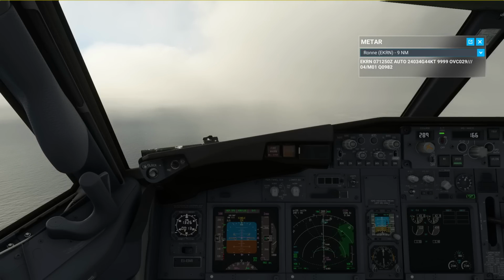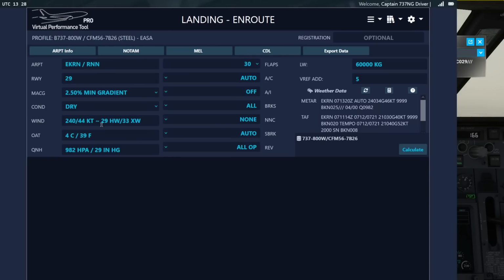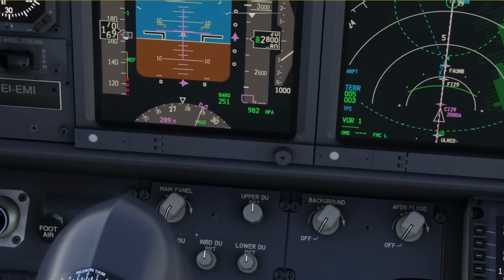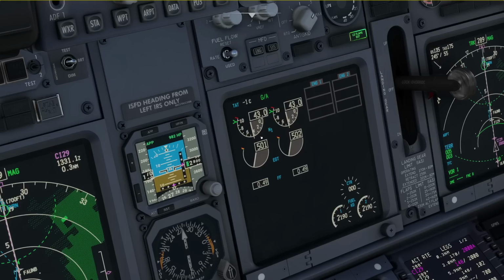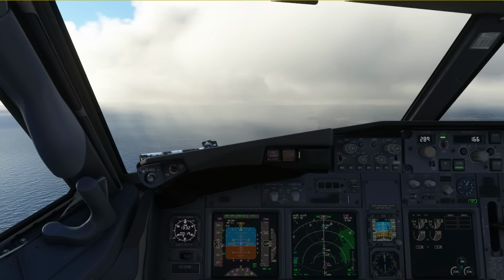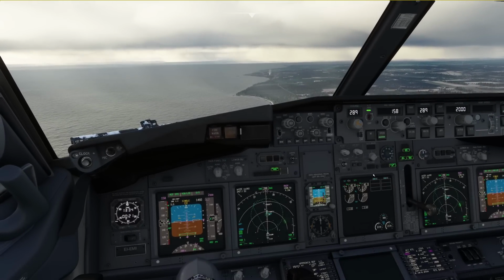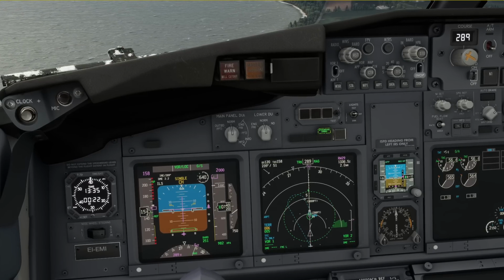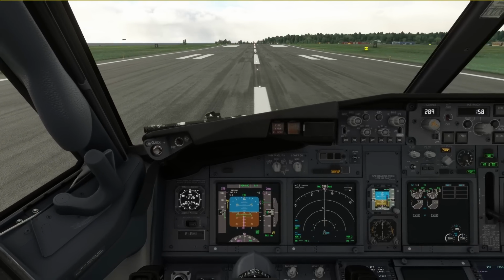How to manage GUSTS on FINAL APPROACH! | Real Airline Pilot